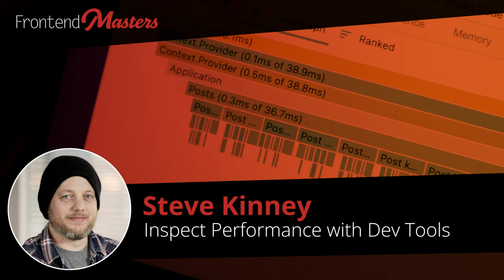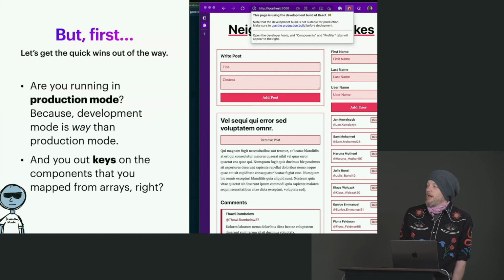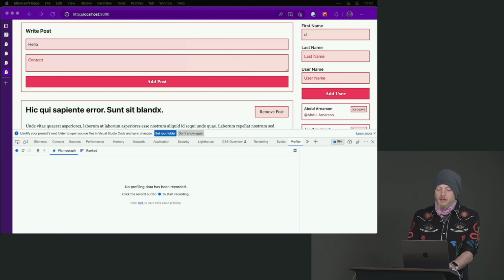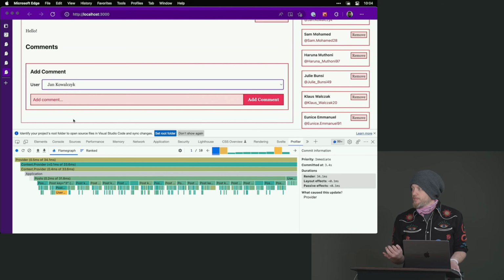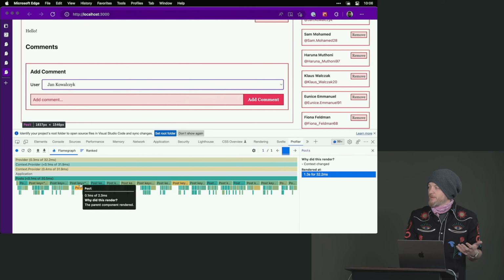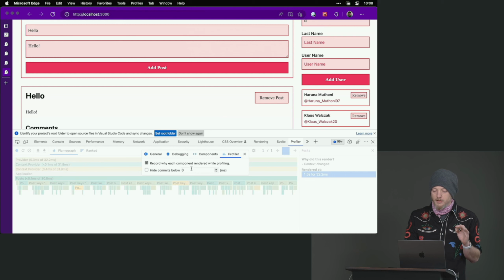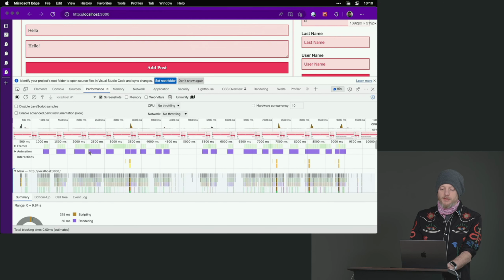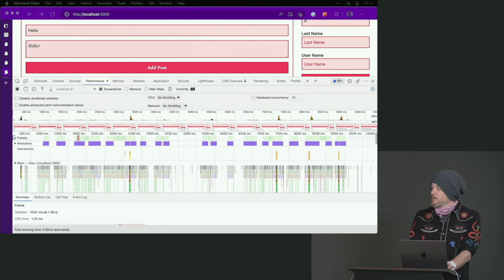1 Inspect Performance with Dev Tools